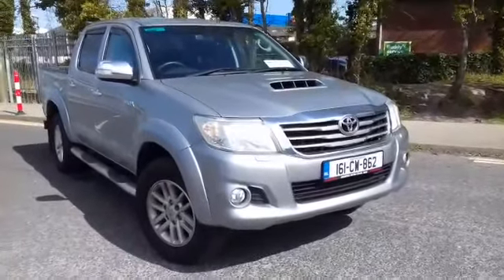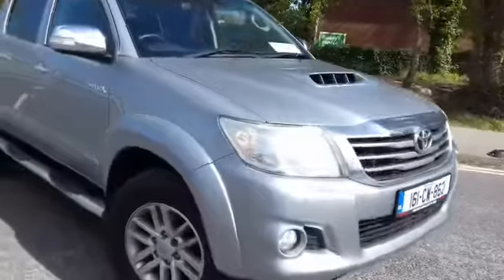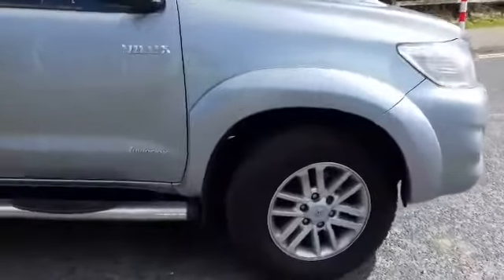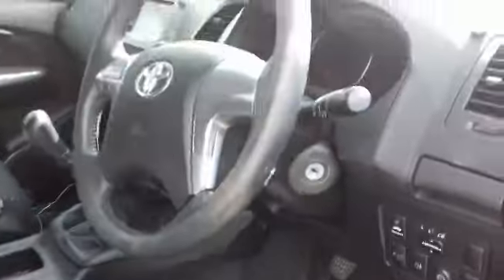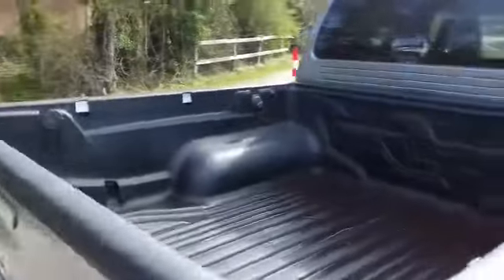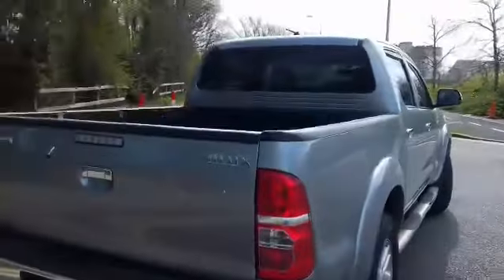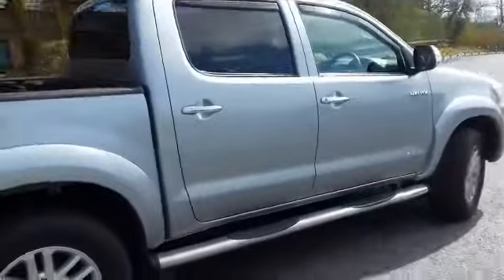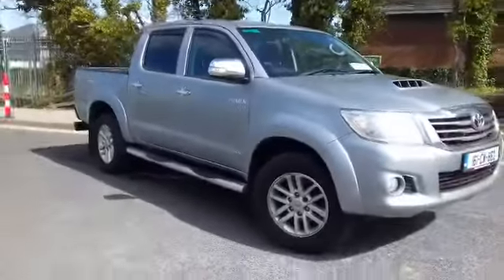2016 Toyota Hilux - 3.0 D-4D INVINCIBLE DCAB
Guaranteed Scrappage Price - €27,444 (includes €2,000 allowance) ; Straight Deal Price - €29,444

€94 per week is based on HP finance with a 35% deposit. T&C's apply.

All commercials with less than 3 months DOE remaining, will be tested before sale.